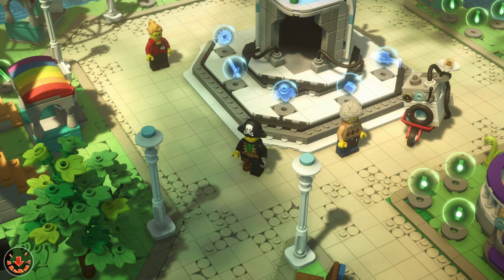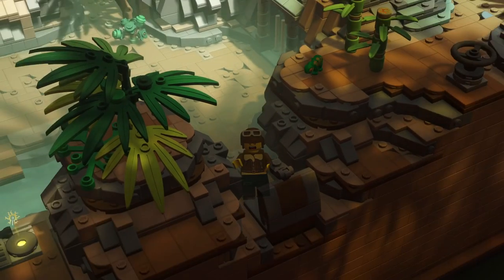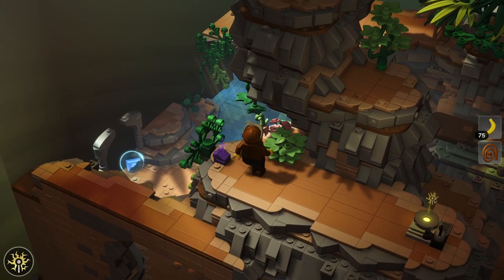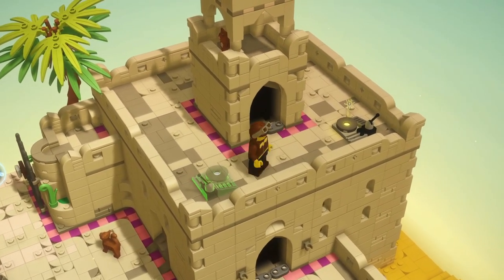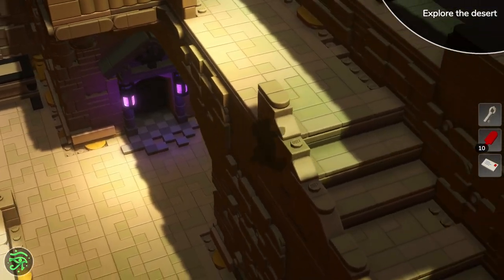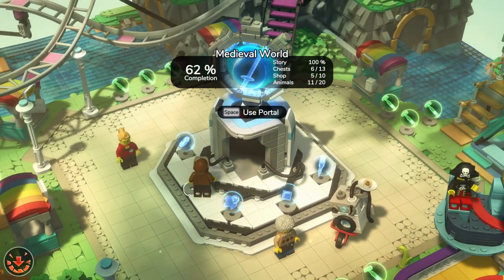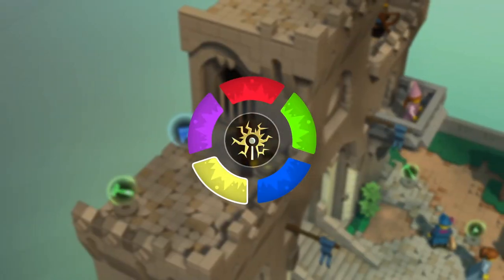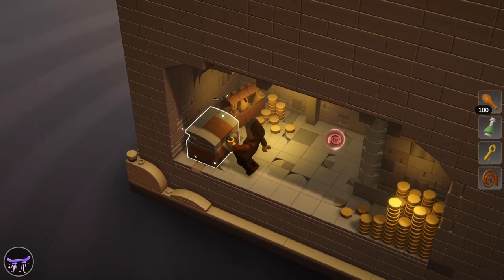LEGO Bricktales Gameplay Walkthrough Part 7 - 100% Complete! The End!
Welcome to LEGO Bricktales Part 7! We continue our LEGO Bricktales gameplay walkthrough with 100% Completing the game!

More information about LEGOBricktales on PC, PlayStation 5, Xbox, and Nintendo Switch played by ZebraGamer
In this puzzle-adventure, use an intuitive brick-by-brick building mechanic to solve puzzles and bring your creations to life! Experience a charming story as you explore beautiful LEGO® dioramas and help the people inhabiting them.
In LEGO® Bricktales, discover an innovative brick-by-brick building mechanic to design puzzle solutions from your own imagination. See your creations brought to life in a beautiful LEGO world where every problem has a constructive resolution.
Embark on an epic adventure across a world of beautiful LEGO diorama biomes crafted brick by brick as you search for inspiration to help your grandfather reinvigorate his rundown amusement park with your little robot buddy in tow. Your journey will take you to the deepest jungle, sun-drenched deserts, a bustling city corner, a towering medieval castle, and tropical Caribbean islands. Help the minifigures of these worlds by solving puzzles and unlock new skills throughout the story to further explore these worlds and uncover the many secrets and mysteries they contain.
From purely aesthetic creations, such as a market stand or music box, up to functional physics-based puzzles like building a crane or gyrocopter - each diorama offers a variety of construction spots with the freedom of intuitive brick-by-brick building. In each spot you are given a set of bricks and it’s up to you to figure out a unique build that will work. On top of specific puzzles and quests, there are additional builds in the amusement park so you can customize the rides to make them your own!
Your grandfather, a genius inventor, has called you for help! His beloved amusement park is about to close as the mayor is threatening to shut everything down and seize the land if the necessary repairs aren’t made to bring it up to code. With the help of your powerful little robot buddy, you can restore it using a mysterious device based on alien technology.
As a source of power, the device needs happiness crystals, which you can harvest by making people happy and solving their problems. With the aid of a portal, travel to different locations all around the world to help people and collect their happiness crystals. Strap in for the ultimate building adventure and save your grandfather’s amusement park!
A globetrotting LEGO adventure: Experience a whimsical and epic adventure around the world, packed with charming dialogue and fun secrets to unravel.
Beautiful diorama worlds: Explore five varied story world biomes and the amusement park hub, all fully built out of LEGO bricks.
Build like never before: Discover the most intuitive brick-by-brick building in a LEGO video game, as you see your creations come to life in a three-dimensional world.
Test your skills with varied puzzles: Different types of puzzles will test your building skills. Use your engineering brain in functional physics-based puzzles to build a bridge for a digger to get across a river, put your designer hat on to build a stunning new throne for the King, or customize the rides in the amusement park.
Master your builds in Sandbox Mode: Unlock the Sandbox Mode upon completing a construction spot, then you go back in and improve your build with a huge selection of additional bricks from different themes.
Heaps of items to collect and unlock: Find collectables in the different dioramas and use them to buy cool new items for your wardrobe or new brick color sets for the sandbox mode.
Build your unique character: Create your own minifigure character from a huge selection of parts and unlock more options inspired by the worlds you visit as you progress through the story.